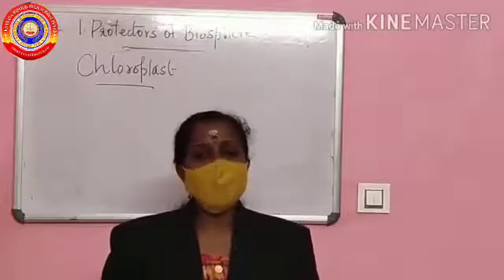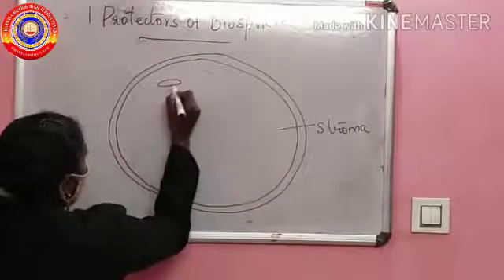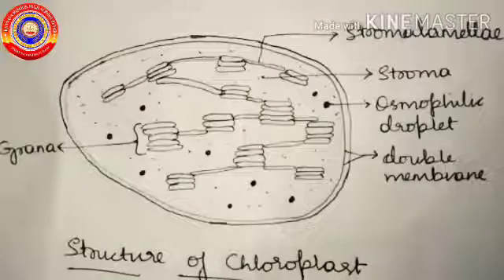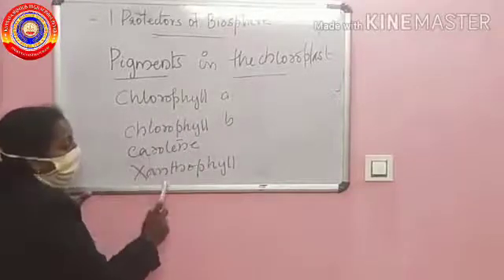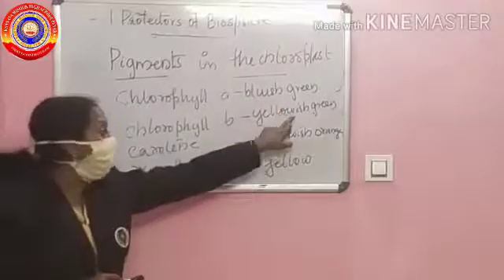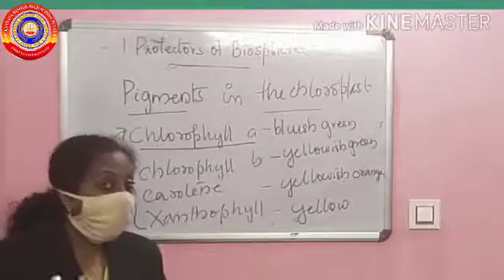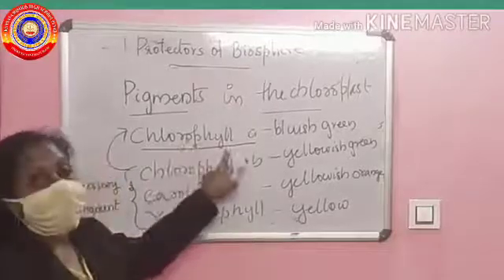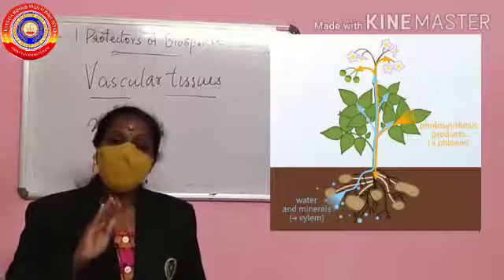KRSMA# Standard 9 Biology Chapter 1 Protectors of Biosphere Part 3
Chloroplast